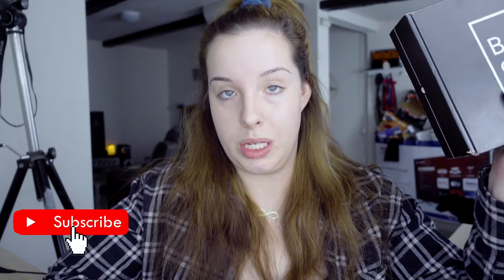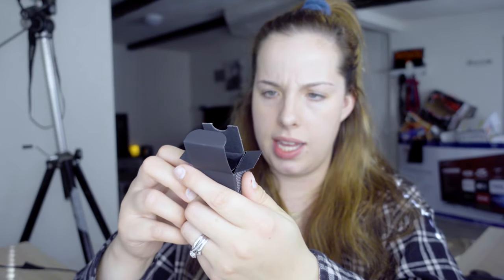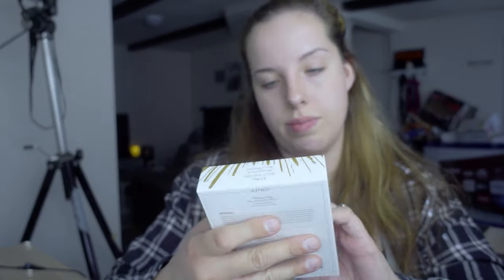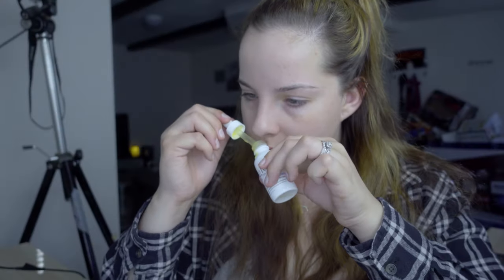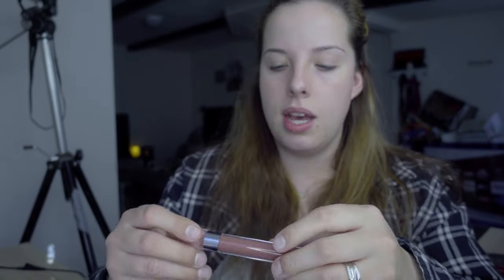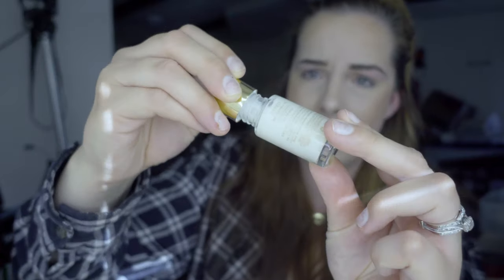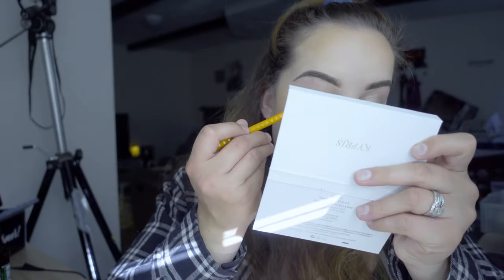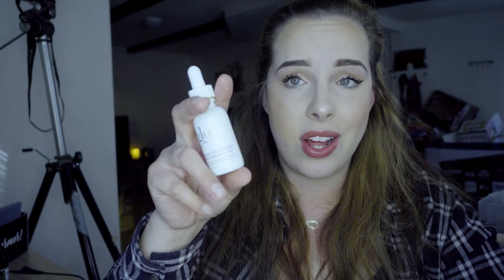Boxy Charm Vs. Boxy Charm Premium: Is it Worth It?!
Hi friends! Can we just ignore the fact that there’s so much wrong going on in this video lol?! From the trash in the back to my bra showing but let’s not talk about that right now haha. (Also still getting the hang of lighting, backgrounds etc...work in progress but I’m doing my best!)

Today I’m unboxing both the Boxy Charm base box and Boxy Charm Premium box!! These opinions are my own and each box varies from subscriber to subscriber. I want to make this a regular monthly upload on my channel and I do apologize for the inconsistent uploads lately...life...work...puppies, but trying to stay on track! This video is a bit late as these boxes were for the month of March however I plan to have the April box video uploaded in a much more timely manner.

I want to give a very special thank you to my amazing editor, producer and Husband, Timothy You’re my rock and make me look so much funnier than I actually am!

-Paige Eden